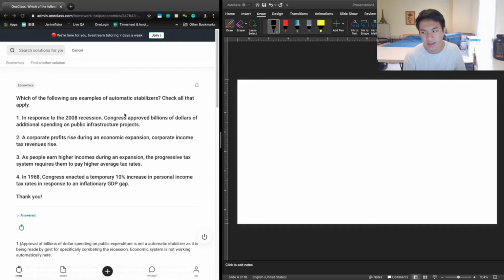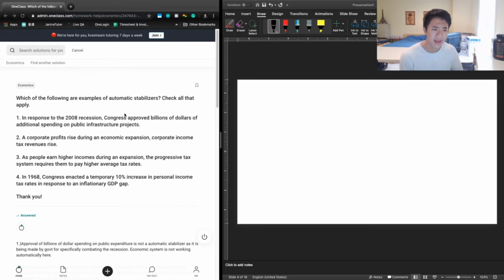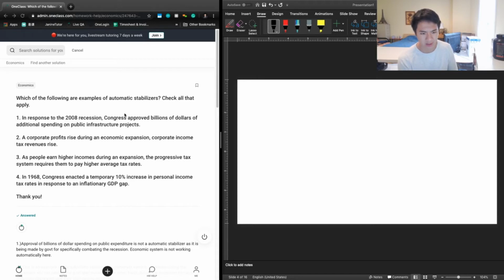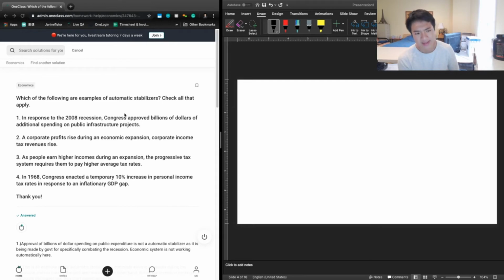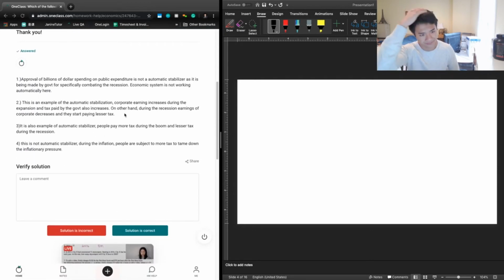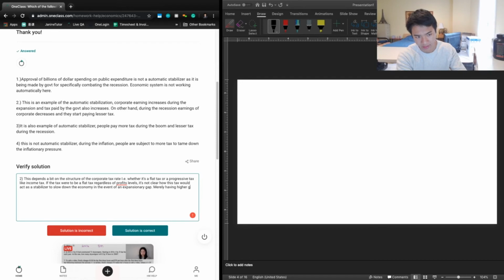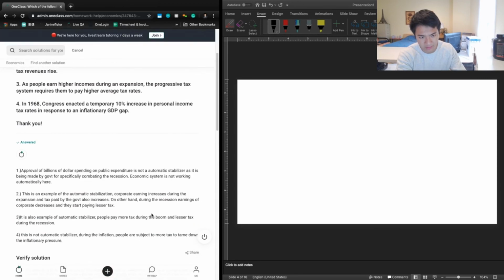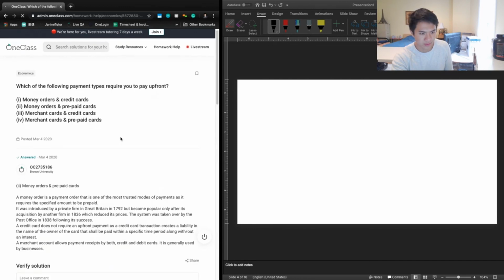which of the following are examples of automatic stabilizers check all that apply